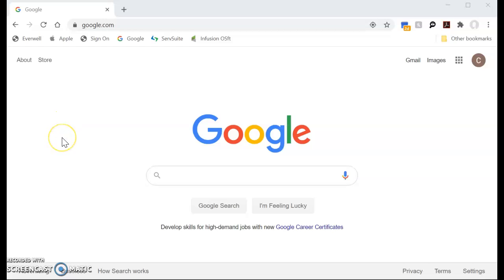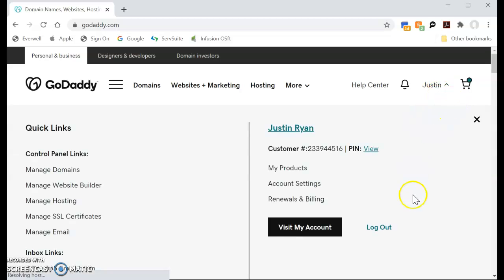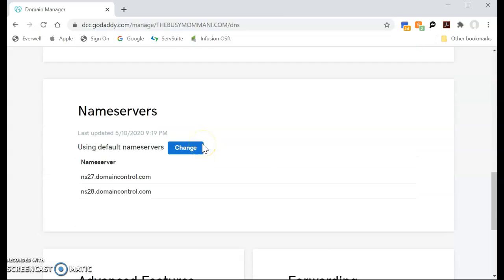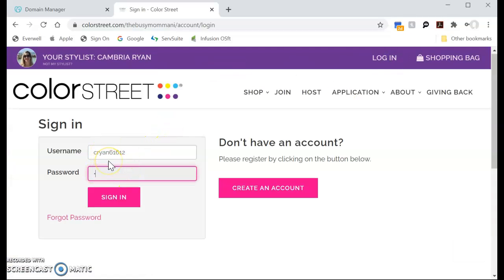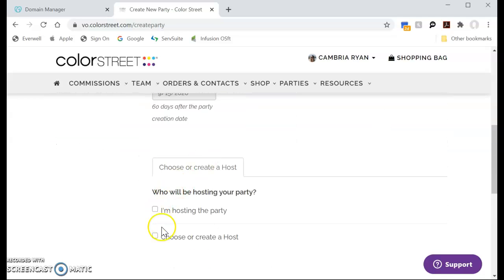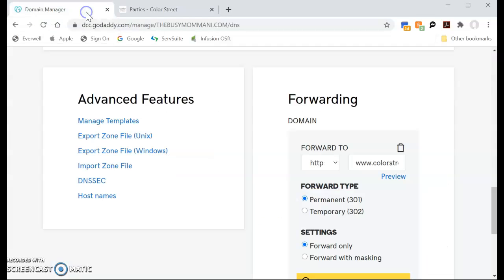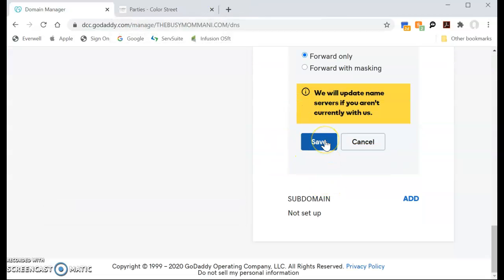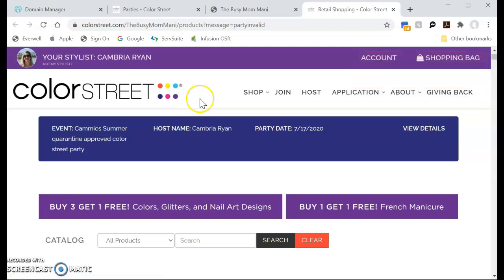Linking your URL to your colorstreet store